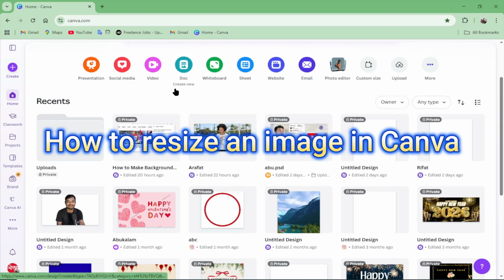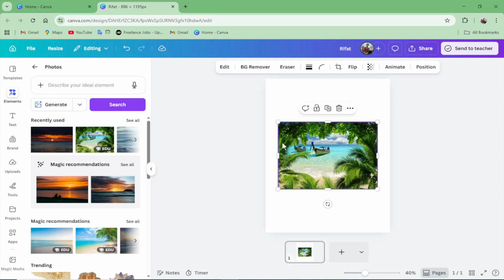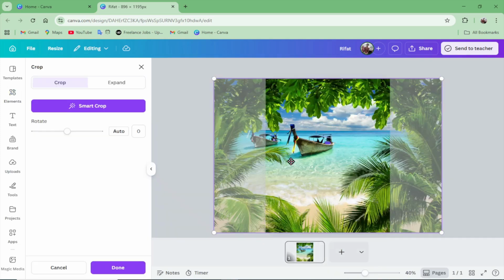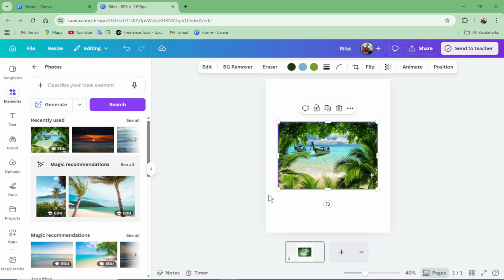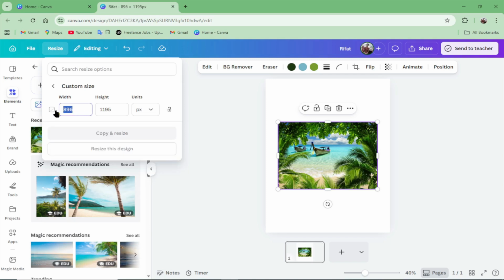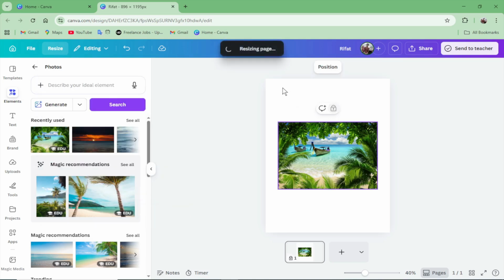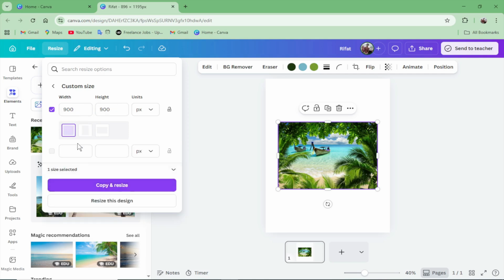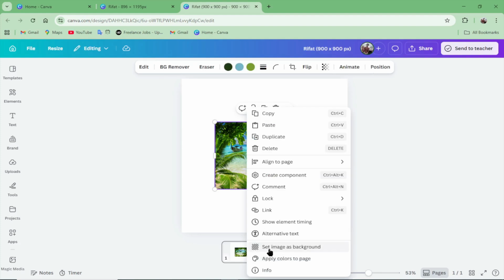How to Resize an Image in Canva – Easy Method! | como redimensionar imagem no canva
Hello, Want to resize an image in Canva? In this video, I’ll show you how to resize an image in Canva step by step using simple tools.
You’ll learn how to adjust image size, maintain proportions, and resize your design properly for different platforms.
Também explico como redimensionar imagem no canva de forma rápida e fácil.
Watch till the end to fully understand how to resize an image in Canva.